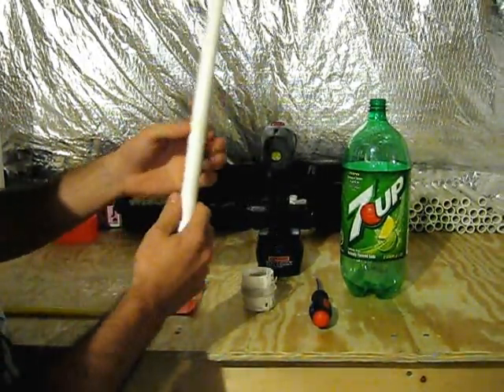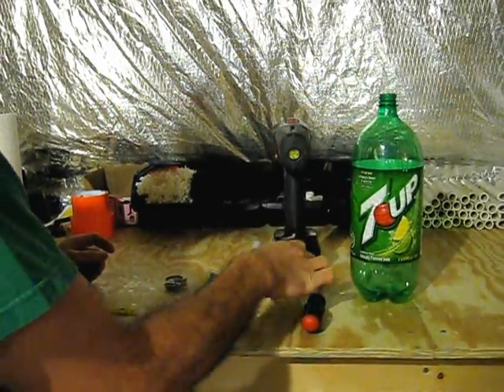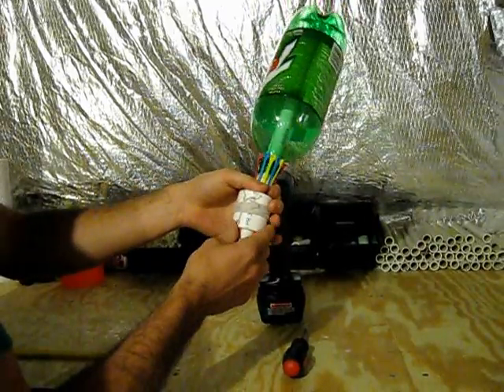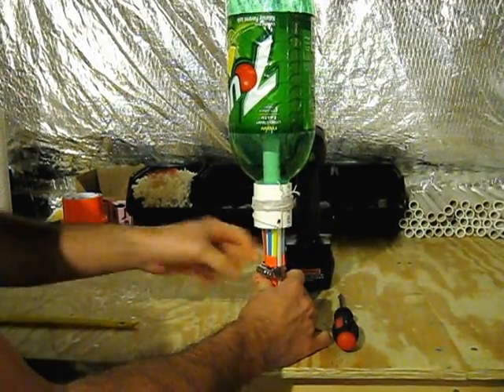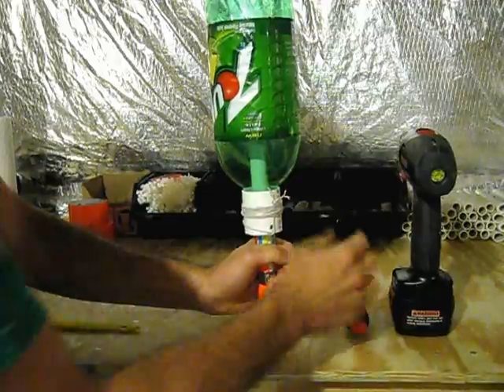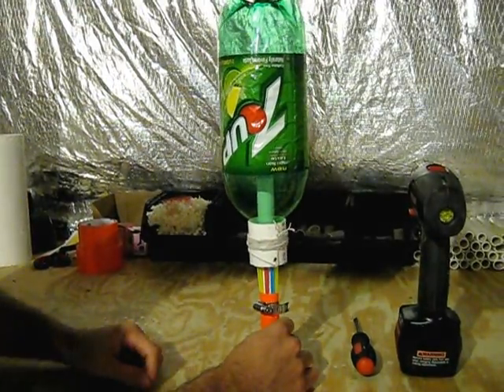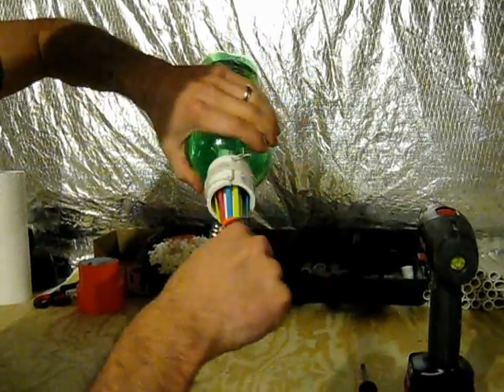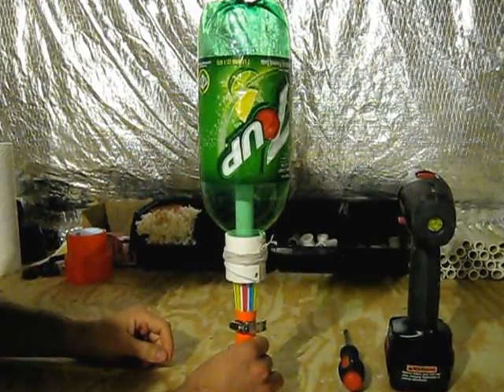Setting the Lock Mechanism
A tutorial for setting the lock for your water rocket launcher.